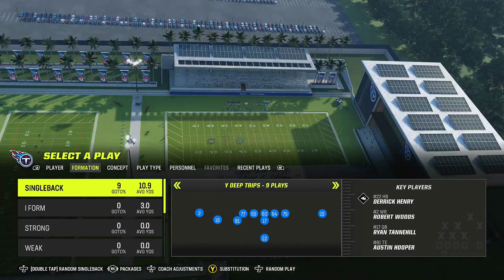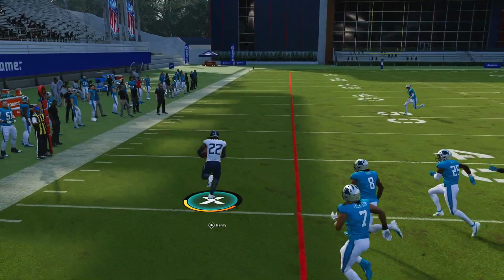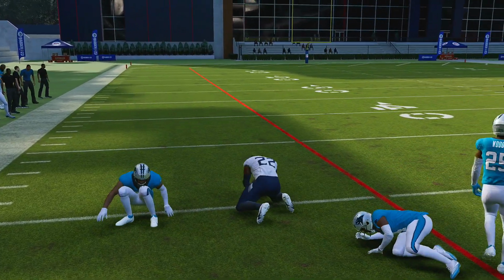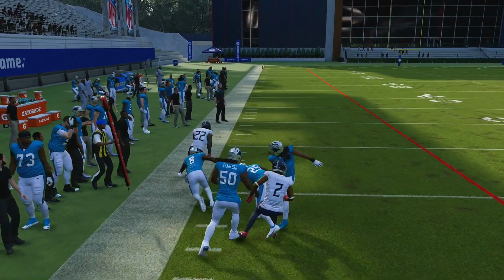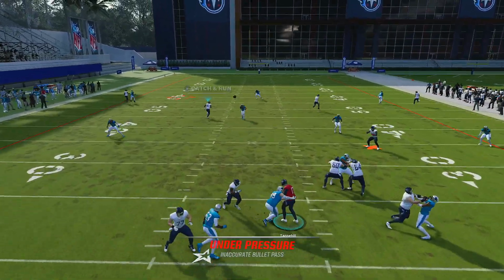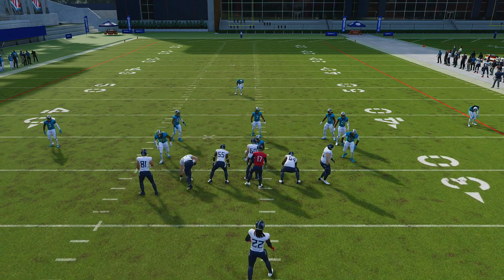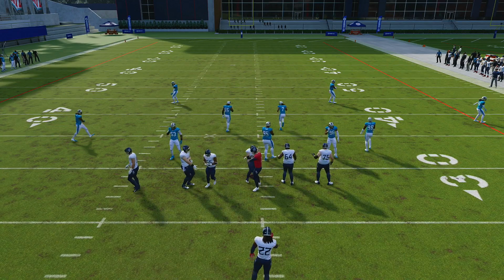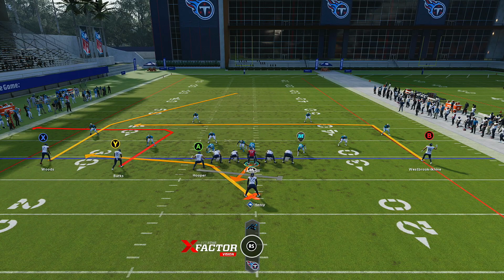The Best Run Play In Madden 23! Rush For 1000 Yards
madden 23 tips,  madden 23 tricks,  madden 23 ultimate team, ericrayweather, madden 23 best playbook,madden 23 best offense, the best defense in madden 23, mcs, madden 23 pack opening, how to pass in madden 23, zirksee, mut 23, madden 23 coin methods, madden 23 best packs, madden 23 free ebook, madden 23 scheme, madden 23 free scheme, madden 23 tutorial, the best player in madden 23, how to run defense in madden 23, the best run play in madden 23, coaching adjustments in madden 23, the best zone drops in madden 23,